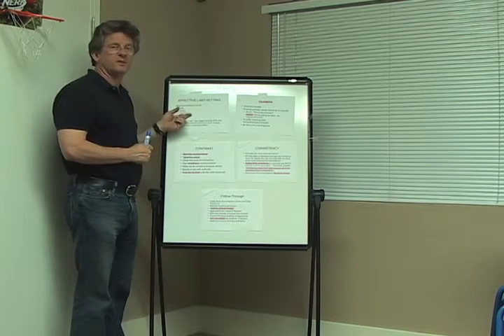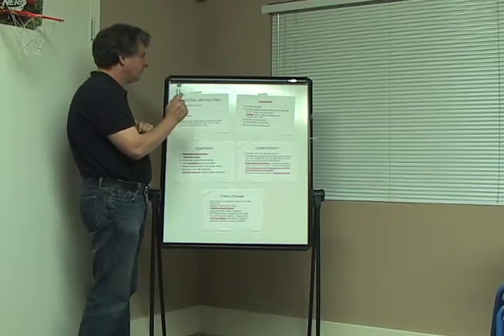Limit setting w/ Teens and children with ASD (3 of 5)